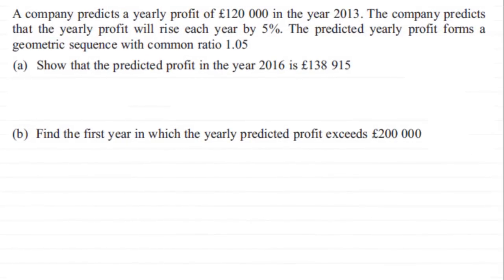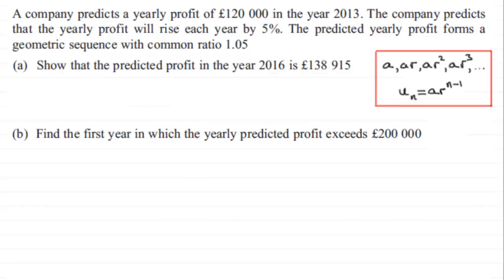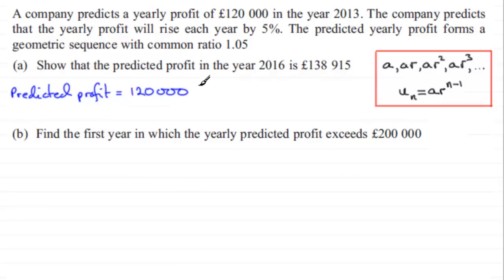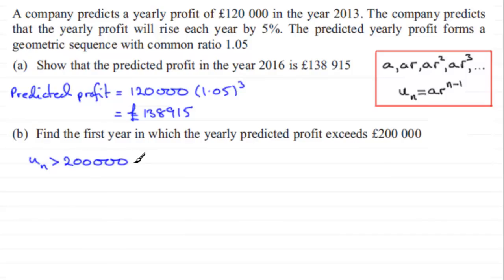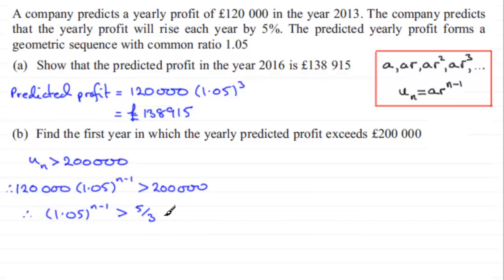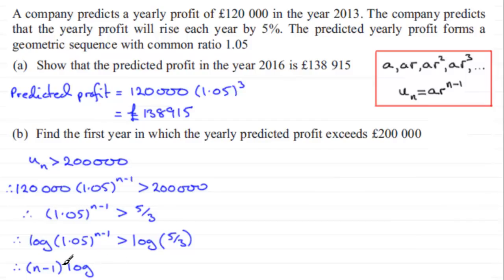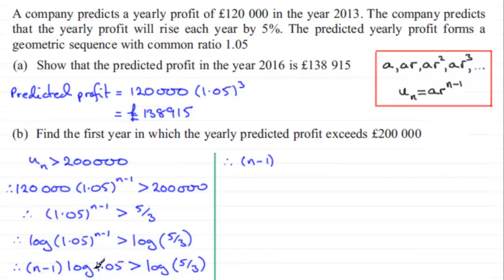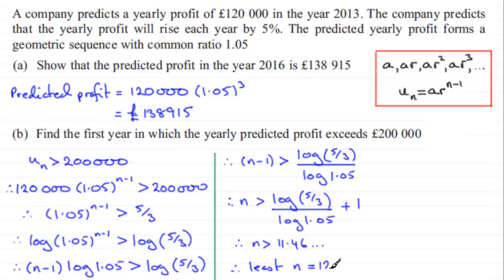Geometric Sequences : C2 Edexcel January 2013 Q3(a)(b) : ExamSolutions Maths Revision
to see other questions in this paper, index, playlists and more maths videos on the geometric sequence and other maths topics.